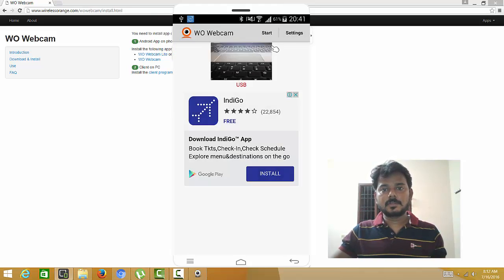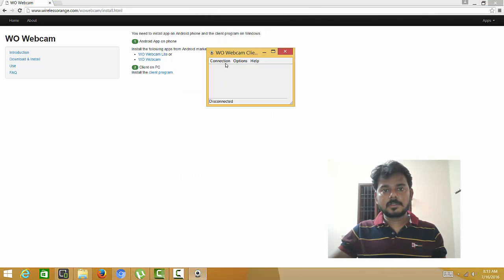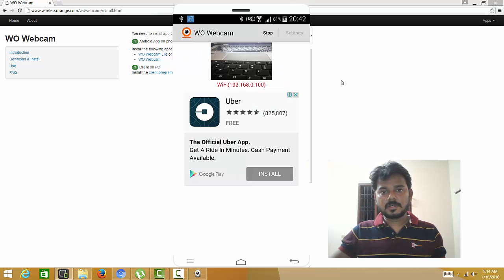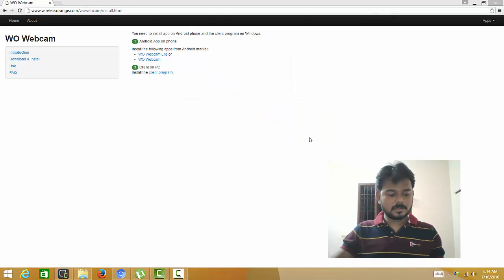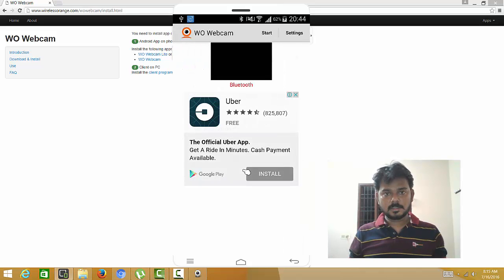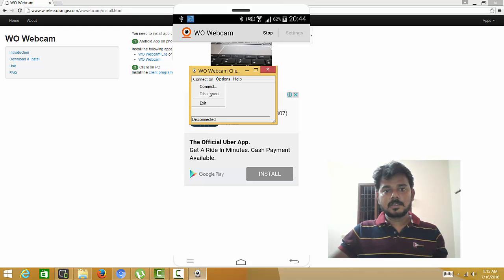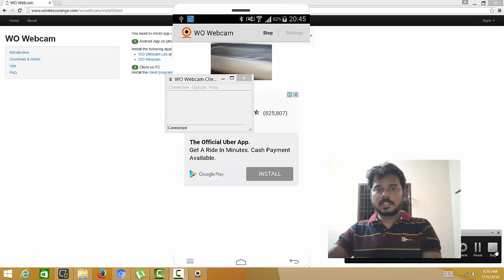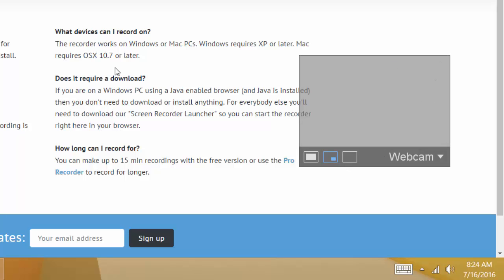How to Use Android Phone or Tablet camera as Web Camera?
In this video, I had shown how to connect or use android phone or tablet camera as web camera.

WoWebcam
Wirelessorange